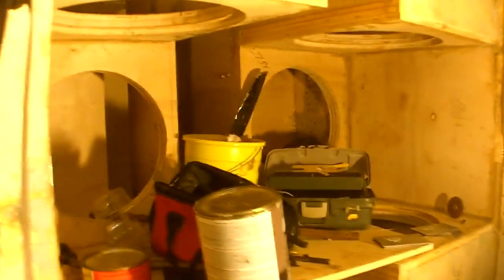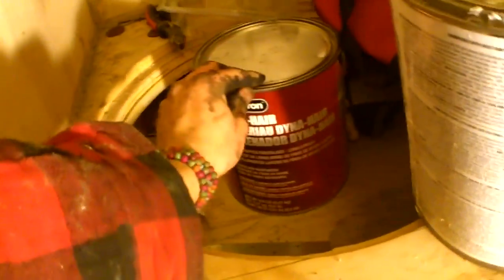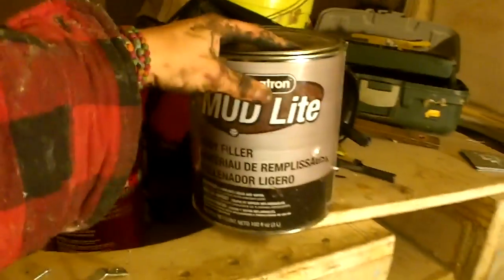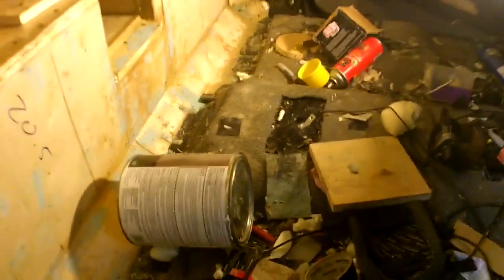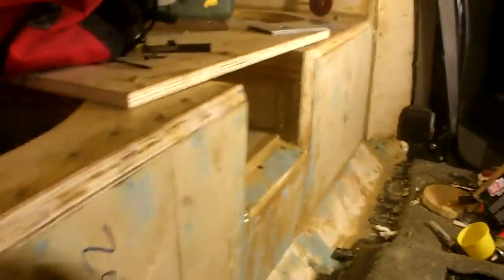11/2 Car Audio Updates: Front Cabin Walled Off | Dual Layer Birch ROOF | Box Braces & Removable Port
Hey everyone! Lots has come together since the last video. Had to enter the zone and focus up to start getting this build close to completion! I must say, it's looking great!

EXO's Frankenstein
1998 Ford Expedition / EXOedition
Pioneer AVH-p3200DVD Double Din Head Unit
1 Behringer DCX2496 Crossover & EQ
6 Soundstream XXX 18" Subwoofers
6 PSI 2500W Recones w/ Direct Leads
6 Sounstream TX1.2600d Bass Amps
WALL DIMENSIONS COMING!!! :)
1 Oxygen Air2ProF550 4 Channel Amp
1 MB Quart ONX4.125 4 Channel Amp
6 Crescendo FT1 Tweeters
4 10" Crescendo PWX-10 Mid Drivers
4 6" Crescendo PWX-6 Mid Drivers
4 Iraggi 320 Amp Alternators
10 Power Logic AGM Batteries
Second Skin Audio Sound Deadener
Alpha Damp & Damplifier Pro
800 Watt DC/AC Power Inverter
Air Lift 1000 Helper Springs (bags)
No Compressor Needed!
Dual Flowmaster Exhaust
AMP AKA: Air 2 Pro F550 / Air2 ProF550